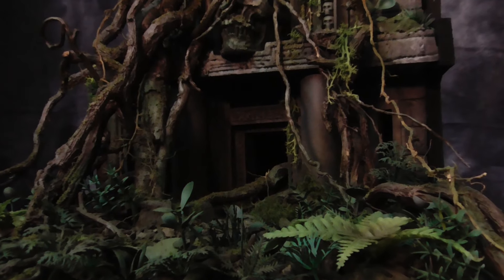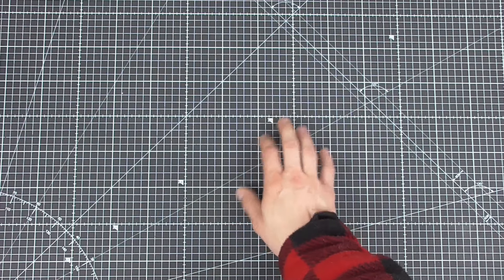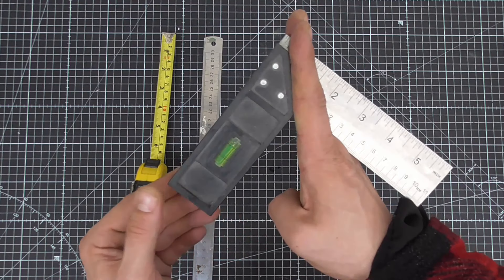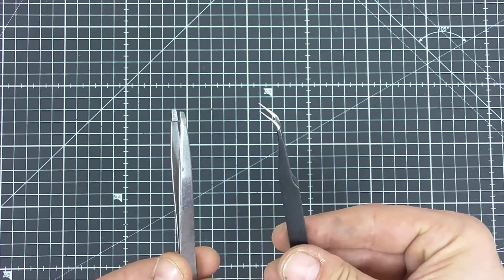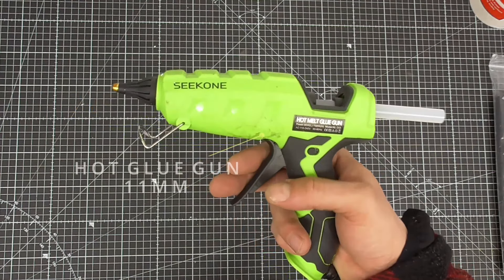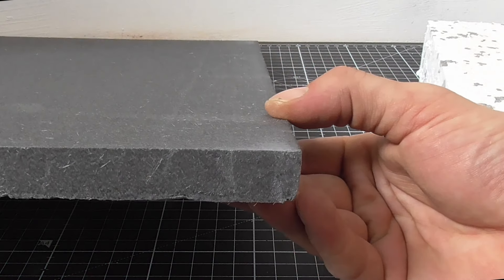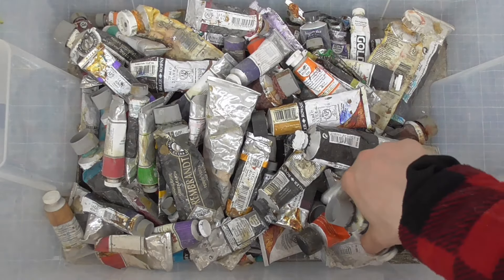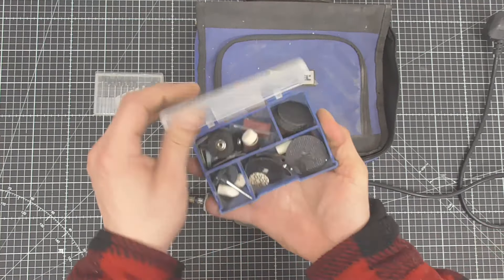What do I need to start making Dioramas?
In this video I introduce some of the tools and materials that I use on a regular basis to build my dioramas. This is by no means meant to be a shopping list but hopefully help someone who is completely new to the hobby.

Tools featured in order:

- Snap Off Blade Knife
- Craft Knife
- Retractable Knife
- Measuring Tape
- Metal Ruler
- Set square
- Side Cutters
- Mini Wire Cutters
- Long Nose Pliers
- Adjustable Wrench
- Wire stippers
- Tin Snips
- Pin Vice
- Power Drill
- Tweezers
- Curved Tip Tweezers
- PVA Glue
- Grab Adhesive
- Wood Glue
- Mod Podge Gloss and Matte
- Super Glue
- Plastic Cement
- Hot Glue Gun 11mm
- Atomiser
- Plastic Squeeze Bottle
- Pipette
- Metal Files
- Sandpaper
- Nail Files
- Polystyrene
- XPS Foam
- Fine Casting Powder
- Sculptamold
- Various Cleaning products
- Nitrile Gloves
- Acrylic Paint
- Oil Paint
- Box of Various Odds and Ends
- Modelling materials, Flocks, Lichen, Static Grass etc
- Hair Dryer
- Various Airbrushes and paint
- Proxxon Hot Wire Cutter
- Dremmel Rotary Tool + Accessories

Songs (and a huge thank you to the artists for making their music available)
- Cold Killa - MK2
- Sola Ventus - Lama House
- Like A Midnight Song - Rand Aldo
- First Moon - Cerulean Skies
- Japa - Heath Cantu